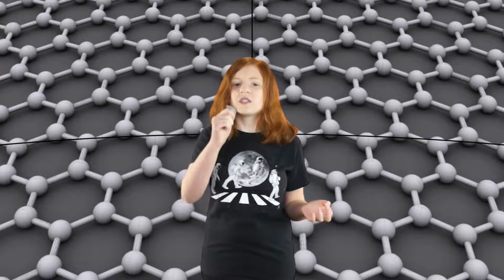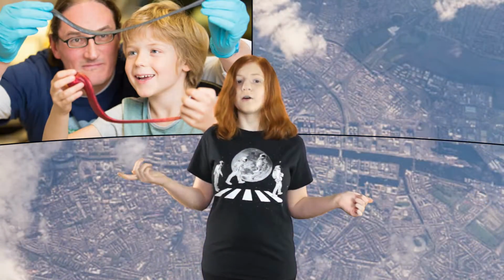How they made Silly Putty into a pressure sensor that can record blood pressure.